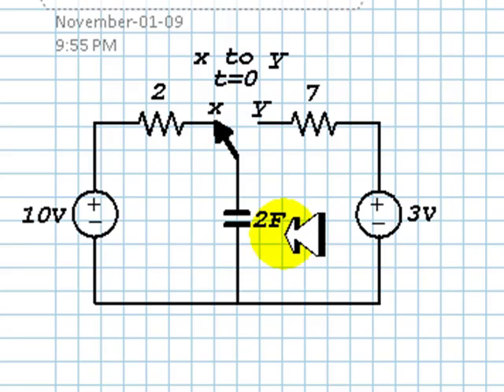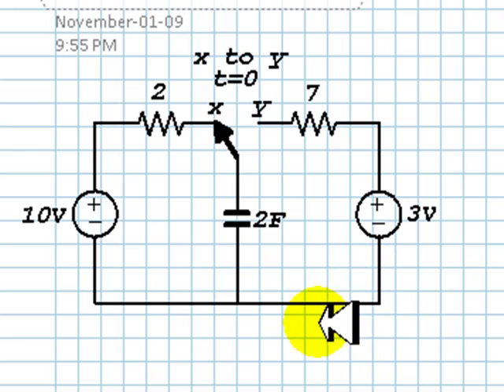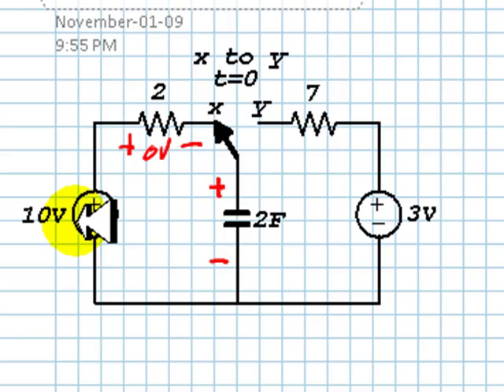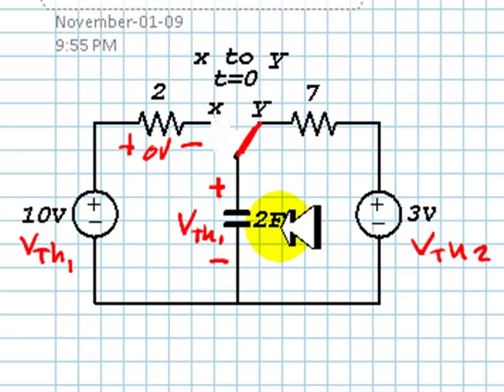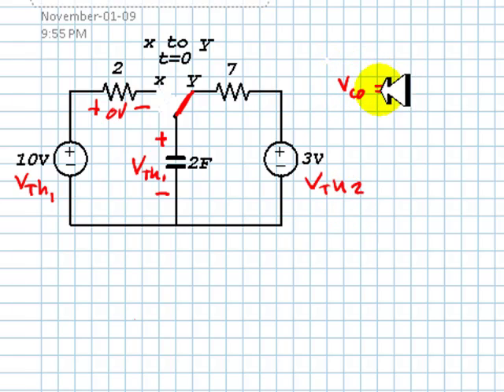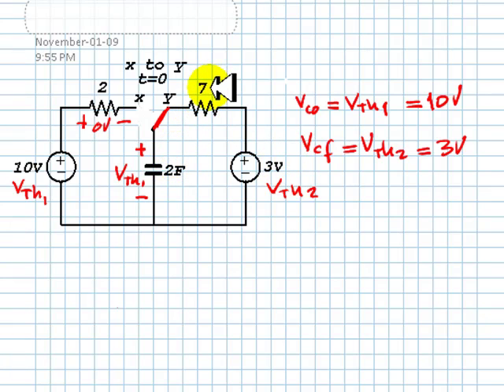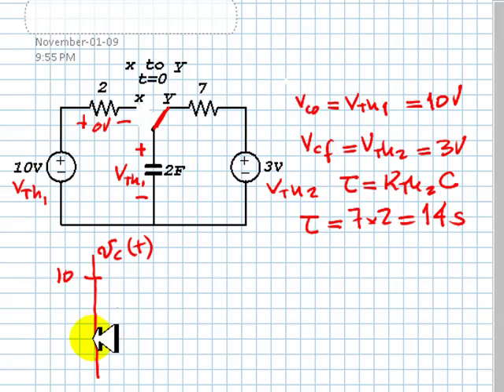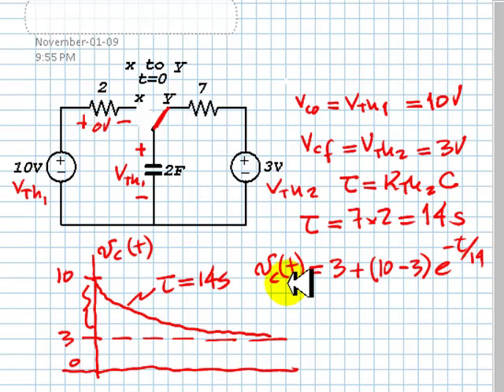EECE 251 - RC circuits tutorial 01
A capacitor switches from a Thevenin to which it has been connected to for a long time, to another Thevenin circuit. Find the energy in the capacitor five seconds after it is switched over.